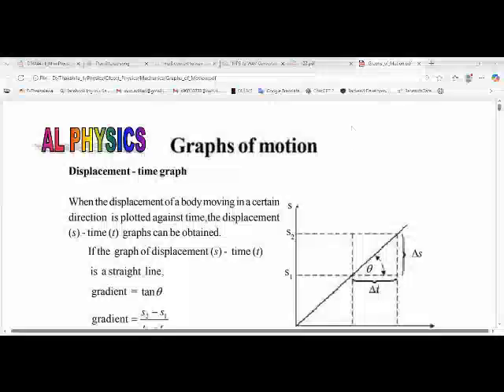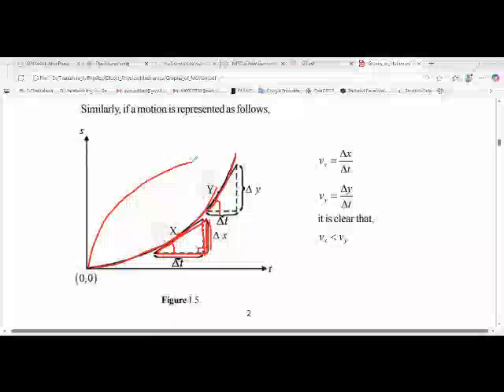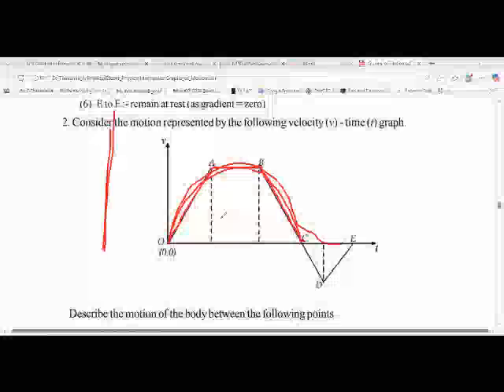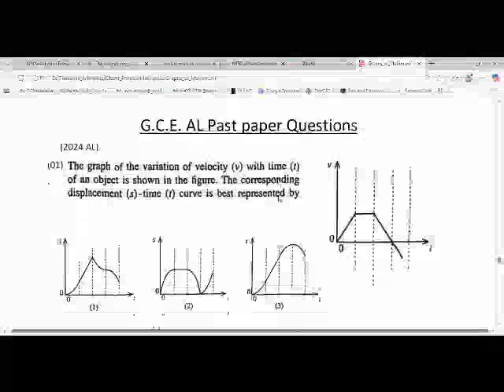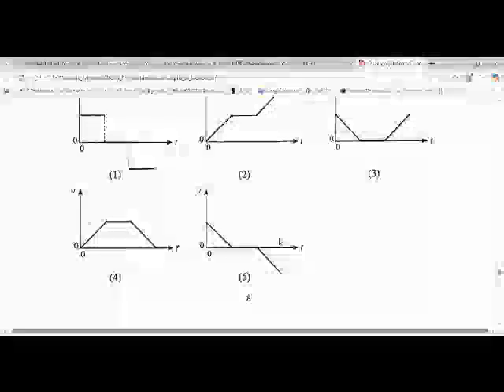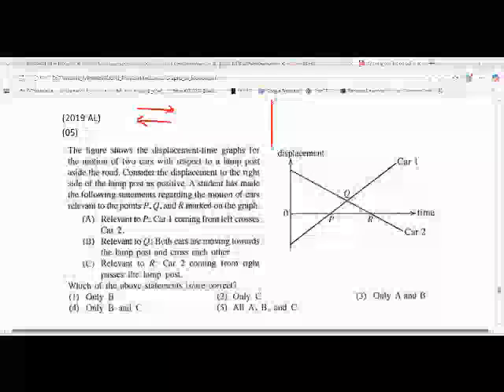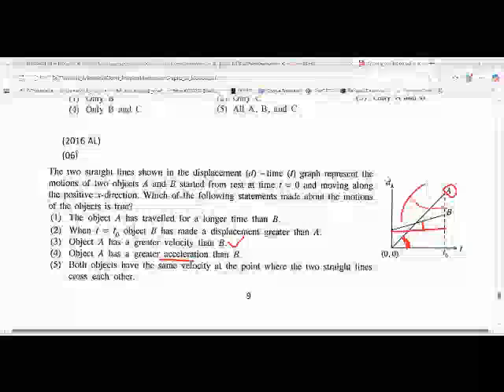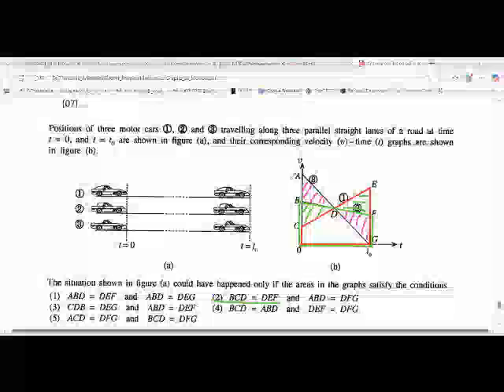Graph of Motion (Recording)